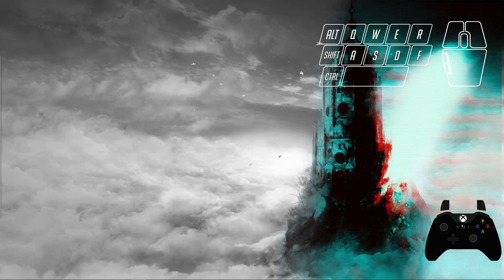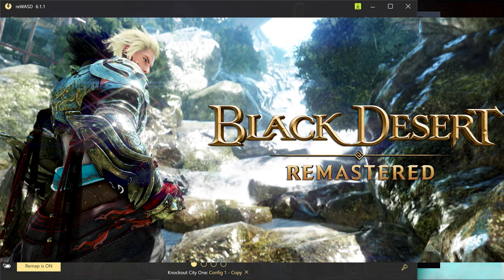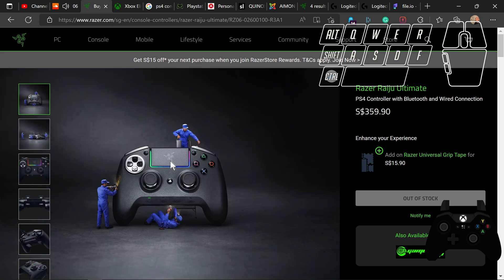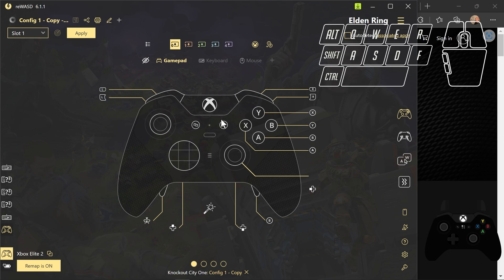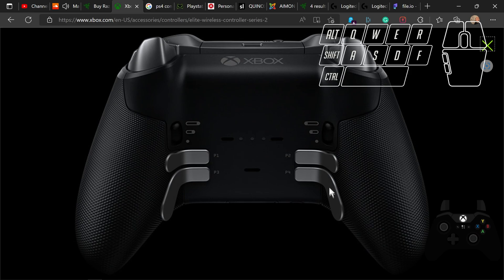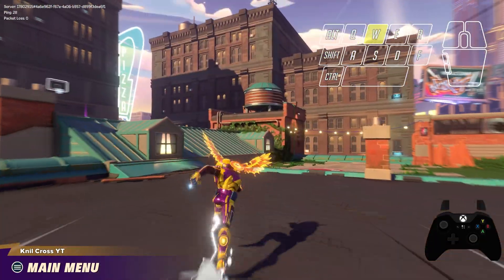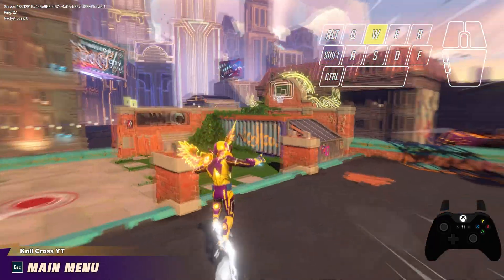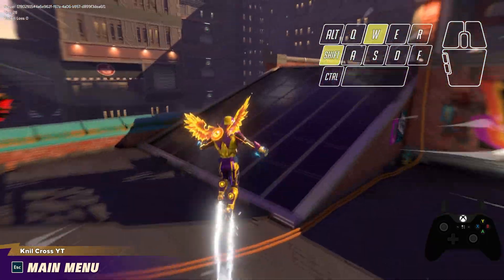How to Play with controller and Mouse Hybrid Setup 2023 with reWASD!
The program is paid software you need a license after the trial!
A small guide on how to play with a controller (the hybrid setup) and do the setup from scratch using reWASD as the software to remap, and advice on the best controllers for this setup too!

Timecodes
0:00 -  Introduction
2:30 - Games I have played with
3:37 - Downloads
4:19 - Warnings
4:41 - Recommended controllers
7:00 - Best controller
8:20 - Baaasic... Basic rules
9:05 - Perfect Controller (please make it!)
10:33 - Program Setup
16:09 - tips
17:20 - Outro

inputs:
mouse Logitec G502
controller (emulated as a keyboard) Xbox elite v1 white
Headset Astro A50 using this mic too

Pc specs (Yuki)
Aorus x 570 elite
Nvidia GeForce RTX 3080 iChill Frostbite LHR, 10240 MB GDDR6X
32 bg ram Corsair Dominator platinum RGB
Samsung 970 Evo Plus NVMe SSD, PCIe 3.0 M.2 Typ 2280 - 2 TB
Jonsbo MOD3 Big-Tower Showcase, Tempered Glass (White)
Samsung Q-led 4k running at 4k 60fps game mode 0.01s

Recorded in OBS at 2k 1440p 120fps, 80kb/s, b-frames 0 OBS
Max settings.
With commentary

knil_cross_yt